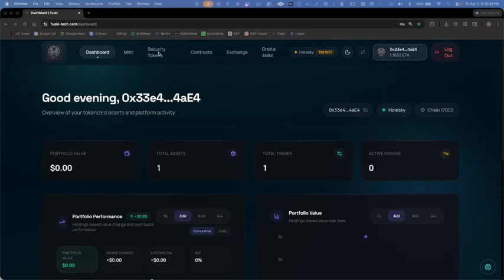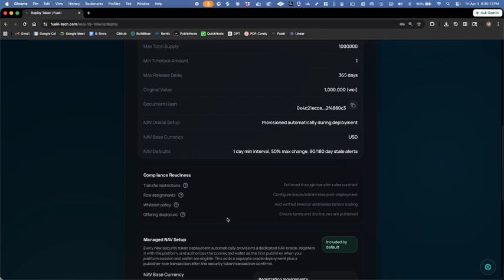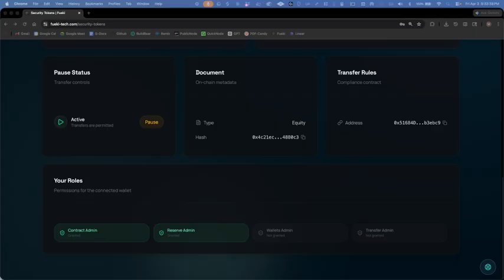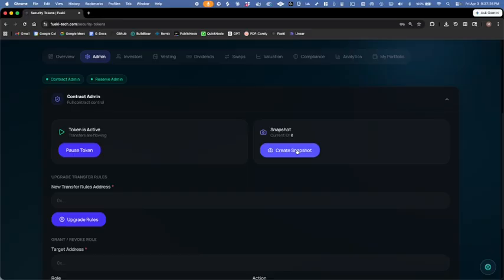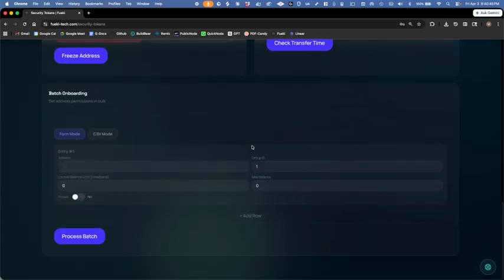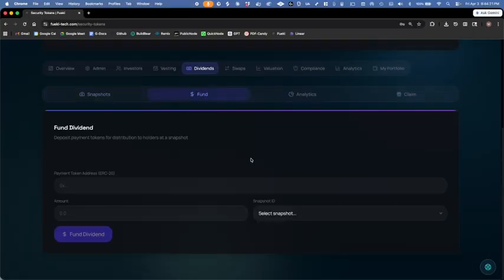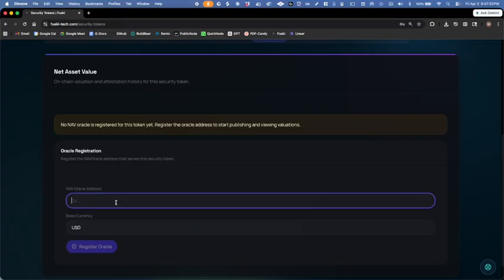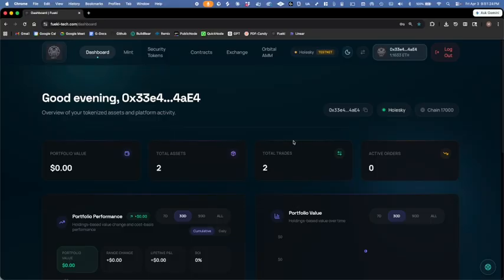Fueki - ERC-1404F Security Token Deployment Demo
Demo of a security token deployment utilizing our proprietary smart contract suite called ERC-1404F.